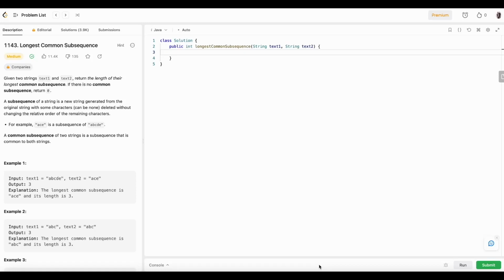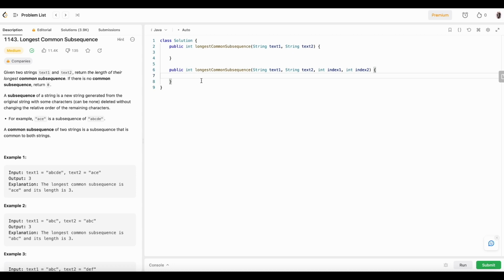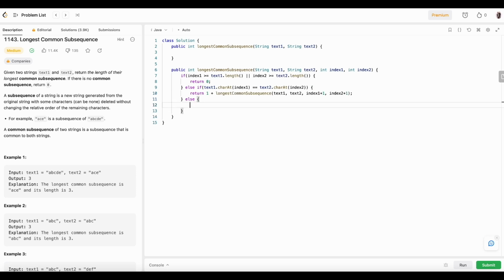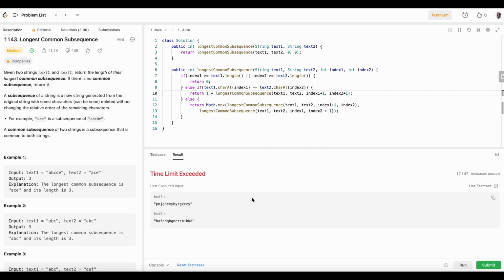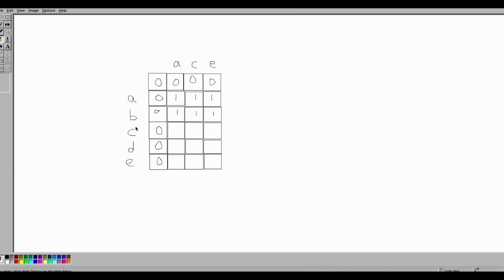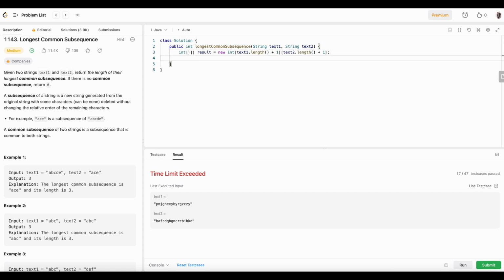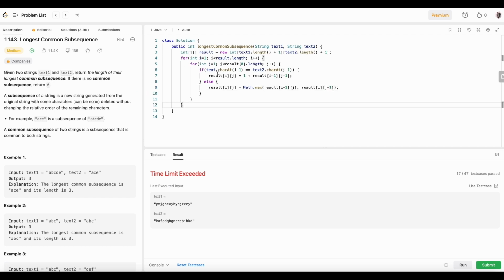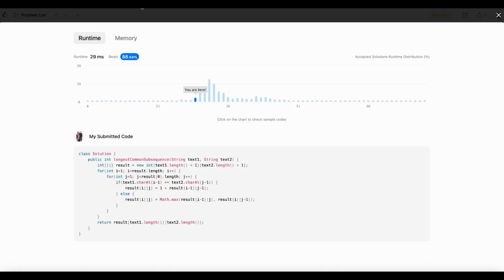Google Interview Question | Longest Common Subsequence | Java | Recursion and Dynamic Programming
Google Coding interview Question. Solved the problem using Recursion and Dynamic Programming